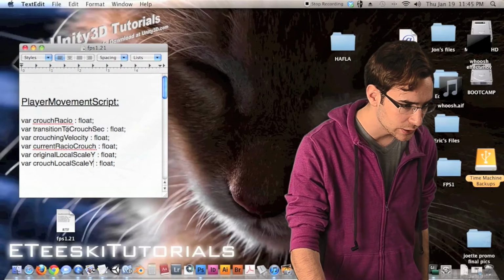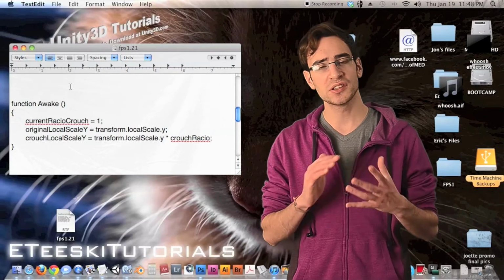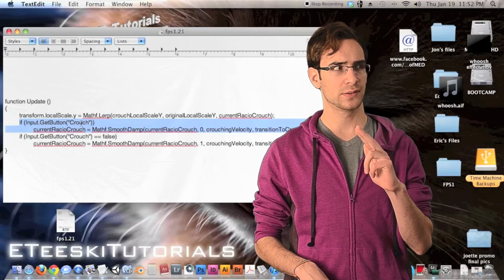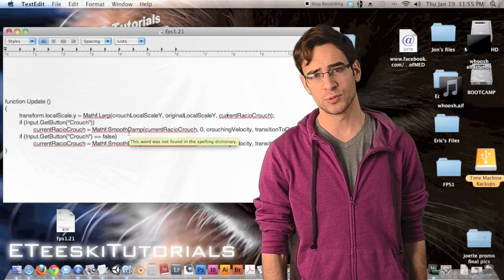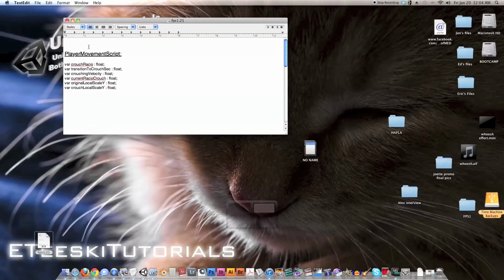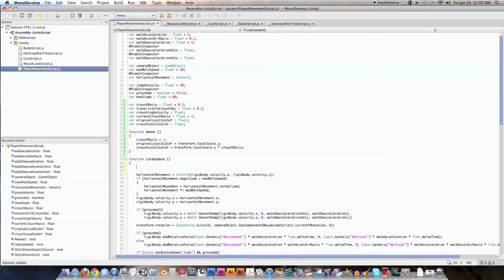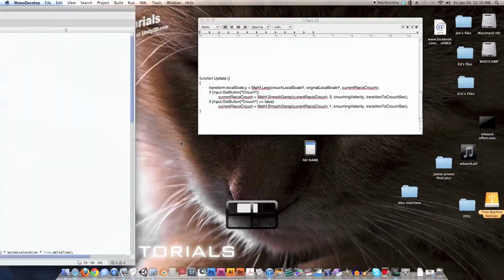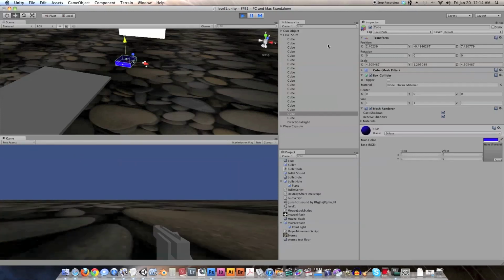FPS1.21 Basic Crouching. Unity3D FPS Game Design Tutorial.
Make the player crouch while holding down left shift. There will be two parts to crouching, this video, and FPS1.22 where we will be fixing the glitch where your head goes through the ceiling when you stand up under something.

Reference code and link to download my version of this game (unity forums, FPS1.23):